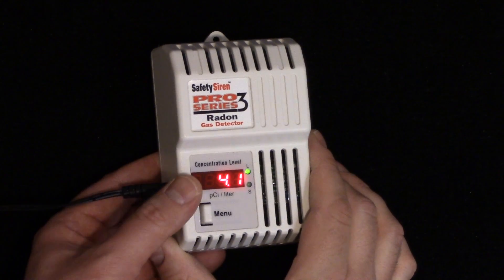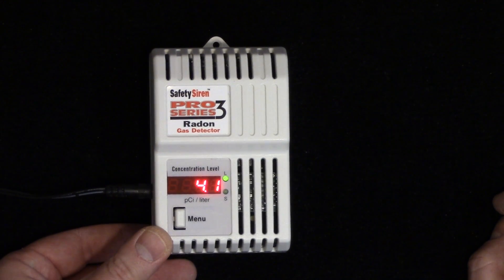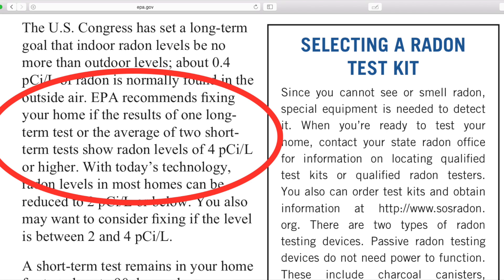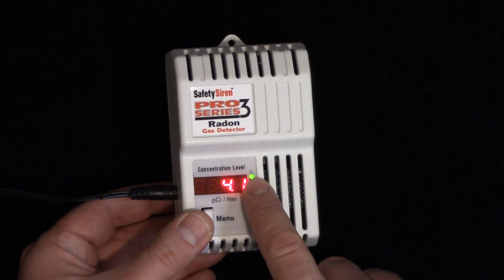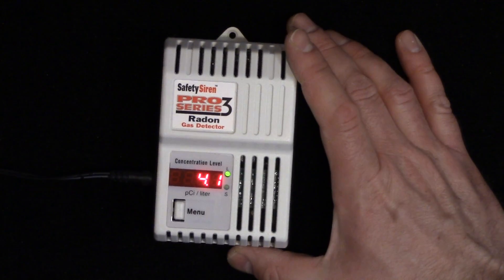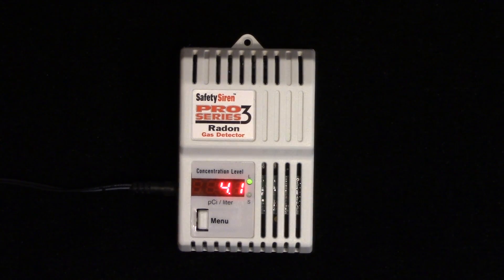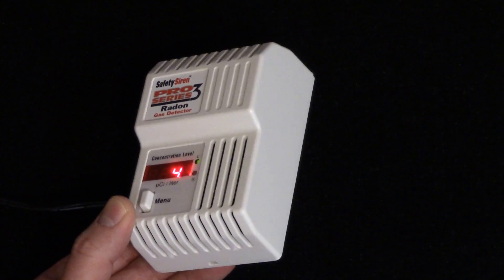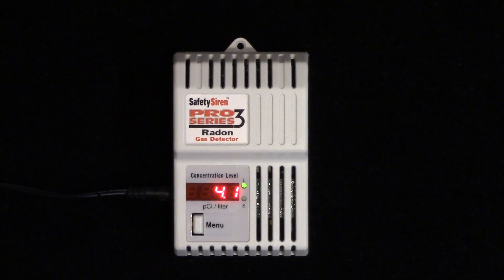Radon Gas Detector Pro Series 3 by Safety Siren Review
I'd like to know your experiences and thoughts on this topic too.  Let me know if there's anything I've missed.
Below are some links to more authoritative sources on the topic.

KSL Article Radon risk, Real or Ruse? by By Garth Haslem